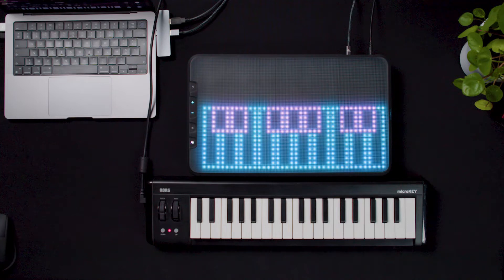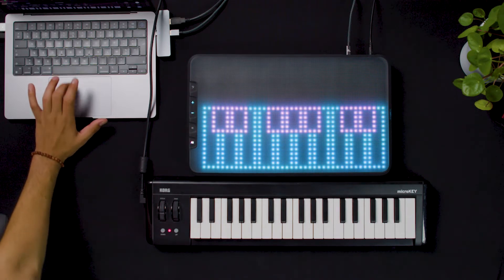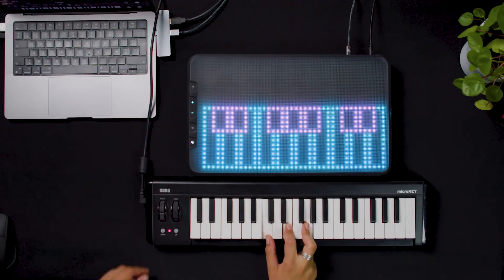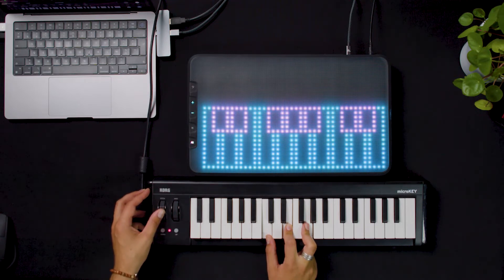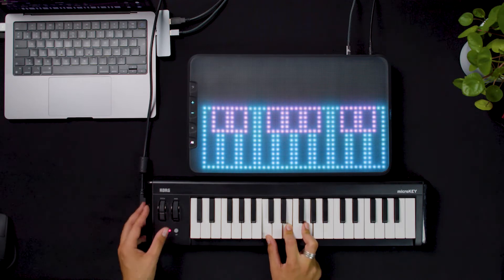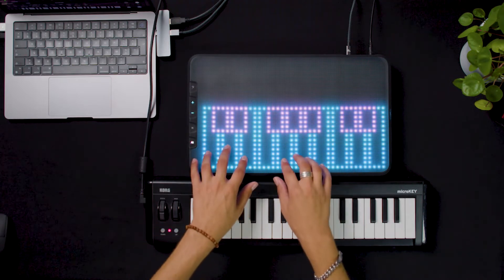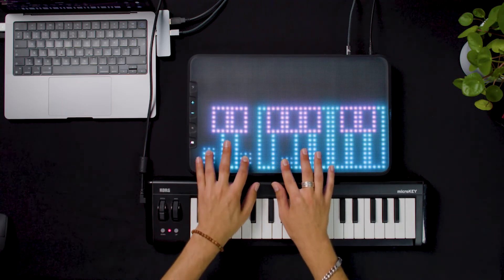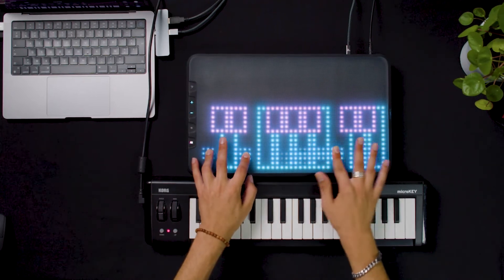Multi-Polyphonic Expression (MPE) Explained in 1 Minute!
Here is a quick and easy explanation to the word MPE, why is it important, and what is the difference between polyphonic expression and nonpolyphonic expression through MIDI.

This is the ERAE Touch. We designed this carefully crafted MIDI MPE controller with one thing in mind: expressivity. With the ERAE Touch you can infinitely create your own canvas and engage in a world of your own music.